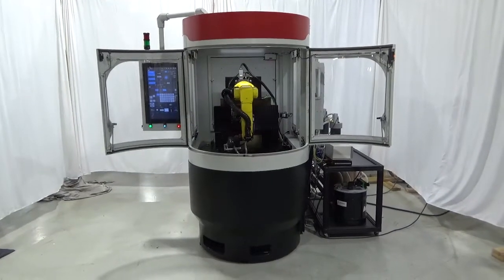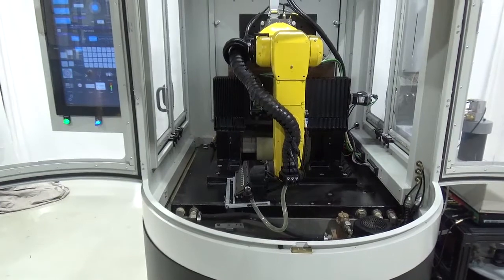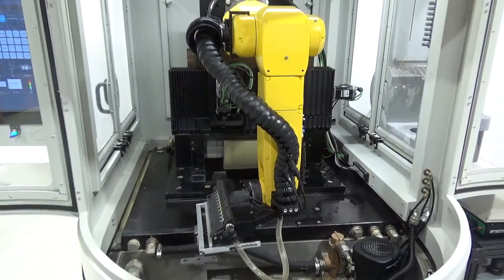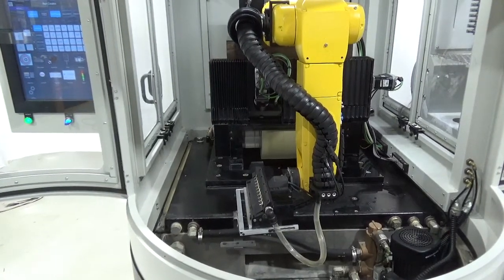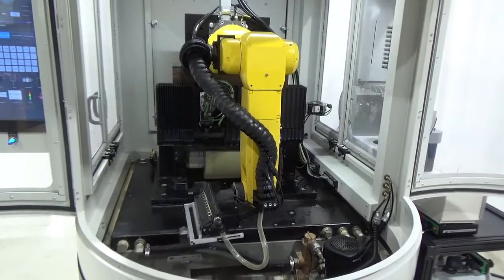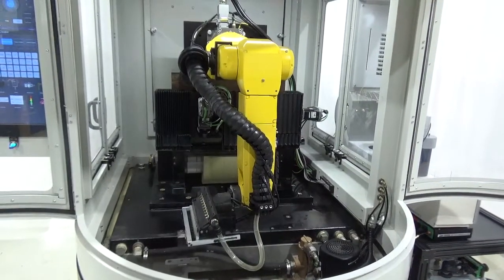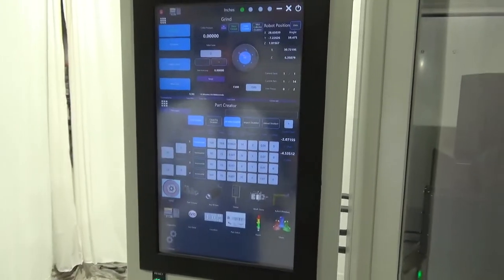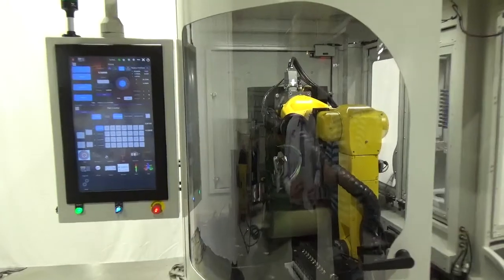Royal Master Needle Grinder Robot and End Effector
Royal Master Grinder's needle grinding system is highly efficient and can grind fully autonomous. Using a Fanuc 21I robot with .0004" repeatability grinding of trocar needles and other needles types  simple.